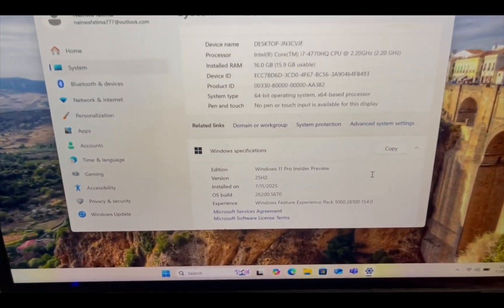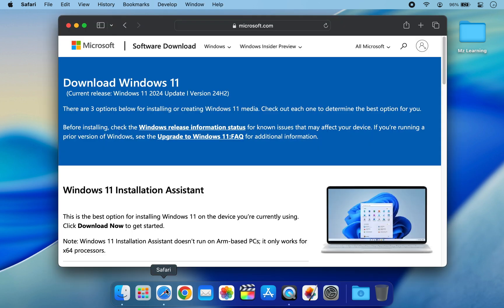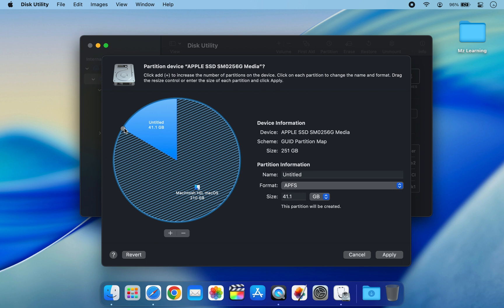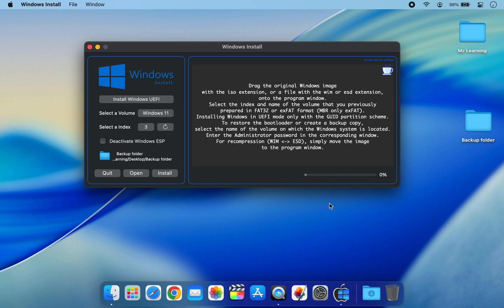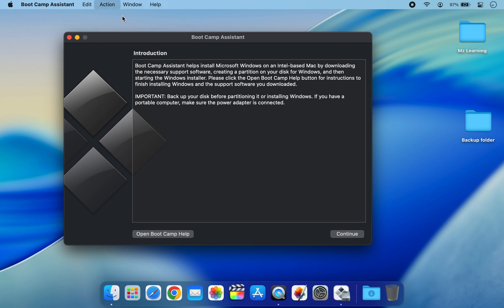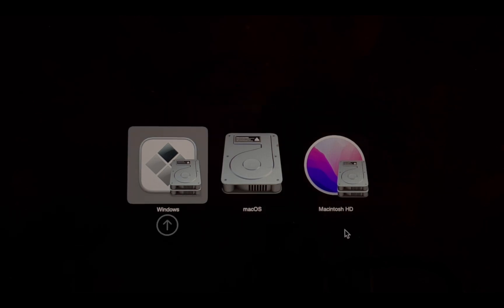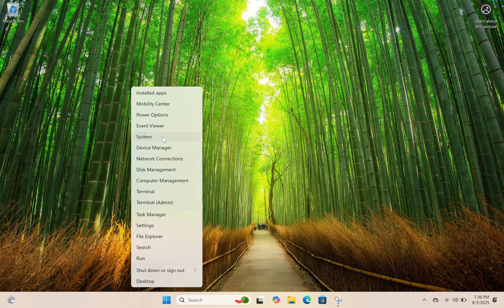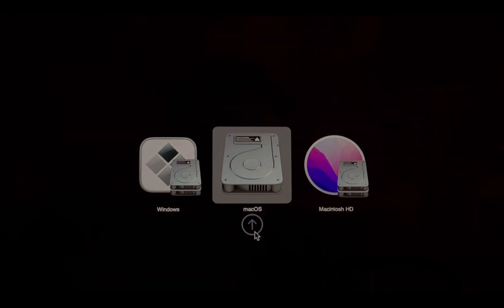Install Windows 11 on your Mac without Boot Camp & USB | Crazy Easy Method 2025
In this video, I’m revealing the easiest and most efficient method to install Windows 11 directly on your Mac’s internal drive — no USB required! Set up a full dual-boot system and enjoy the full performance of both macOS and Windows 11 on one machine.

✅ Safe & straightforward method
✅ Full access to system resources
✅ Perfect for gaming, productivity, and testing

⚠️ IMPORTANT: Before you begin, make sure to back up all your important data to an external drive. This process is safe, but it’s always better to be prepared.

🔥 Ready to unlock the full power of your Mac with Windows 11? Let’s dive in!

Install windows 11 on a Mac without Boot Camp | No USB required | Dual Boot macOS + Windows

Dual boot Windows 11 on Apple Silicon Mac  |🔥🔥install & dual Boot Windows 11 On M1 Mac with BootCamp Part 1

Dual boot Windows 11 on Apple Silicon Mac  |🔥🔥install & dual Boot Windows 11 On M1 Mac with BootCamp Part 2

How to Create a Windows 10 or 11 Bootable USB drive on a Mac (2025 Updated Guide)

In this video i will show you how to Install (Dual Boot) Windows 11 and macOS Sonoma on M3 Mac without Vrtual Machine - 2025

How to install Windows 10 on Apple M1 Mac (Apple Silicon Mac)Macbook Air, Macbook Pro, MacMini- - Hindi - Urdu

How to create macOS Big Sur 11.0  bootable USB on Windows  -   macOS Big Sur 11.0 Bootable USB - 2024